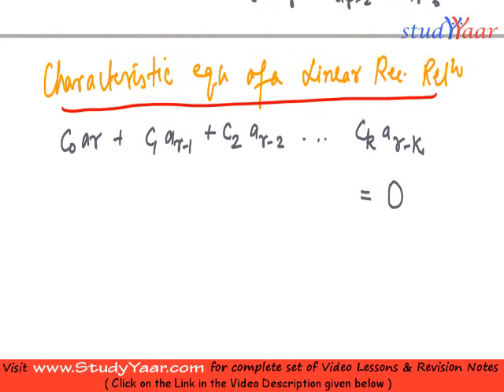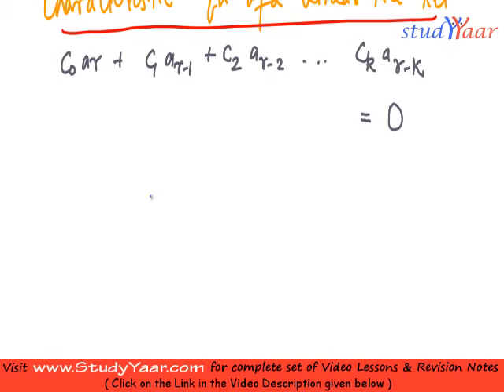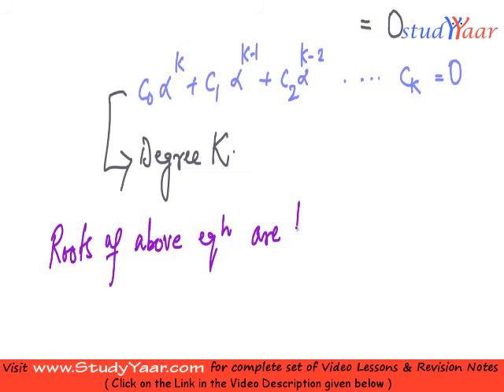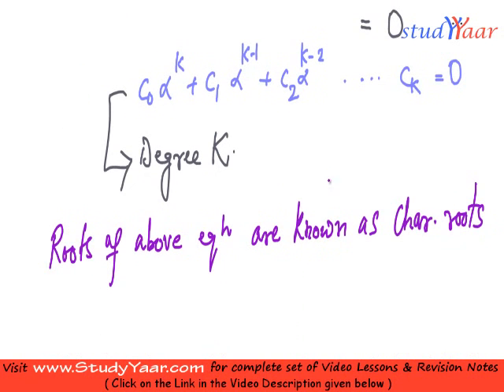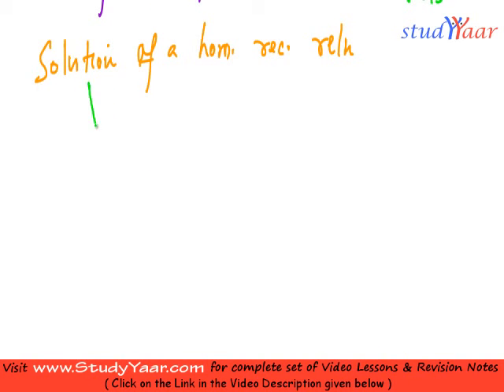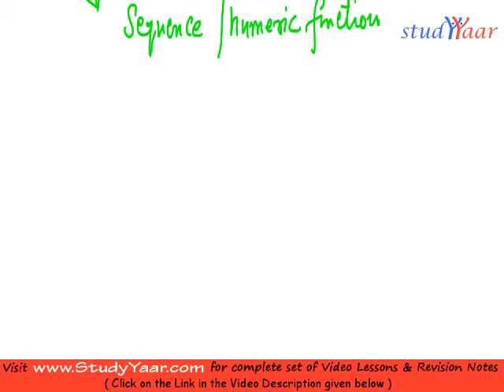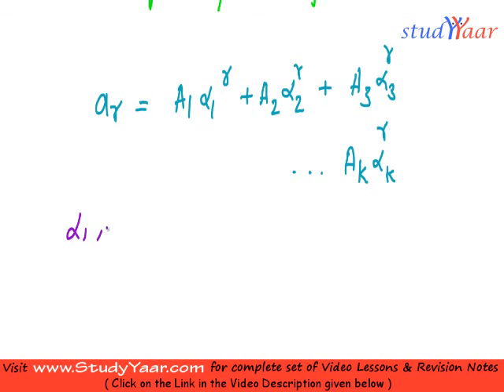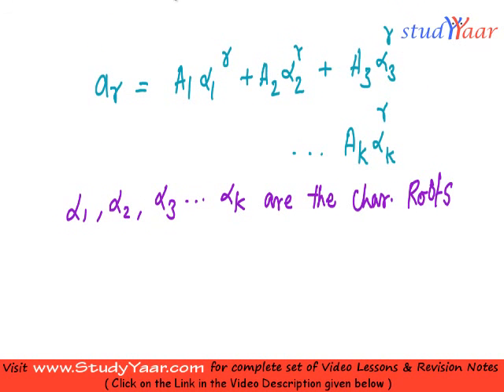Solving Recurrence Relations - Characterisitic Equation, Solution for Homogeneous & Non-Homogeneous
Characterisitic Equation, Solution for Homogeneous , Examples, Solution of non-Homogeneous